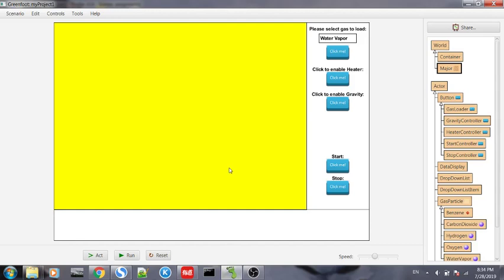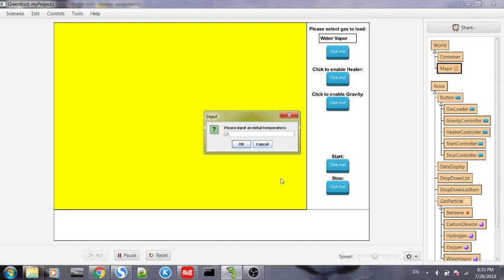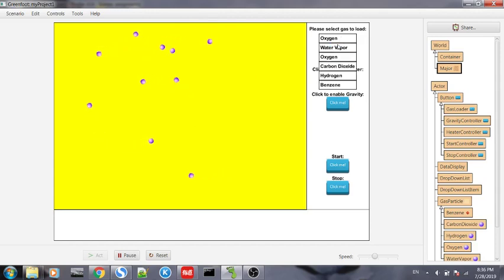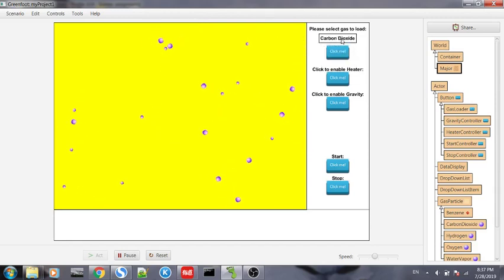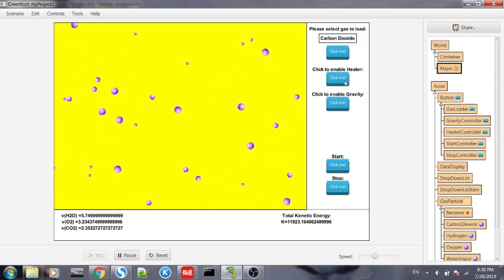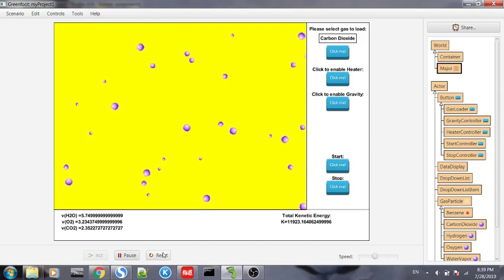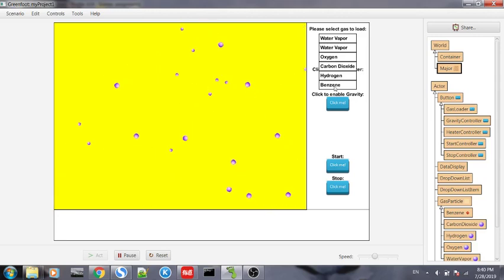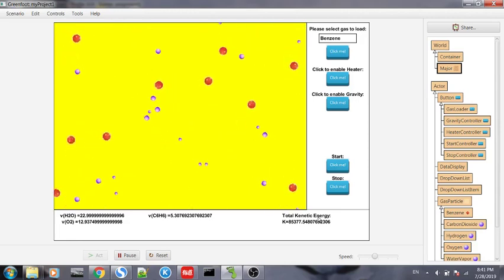695 Final Project Presentation